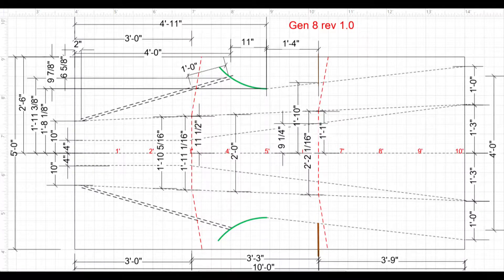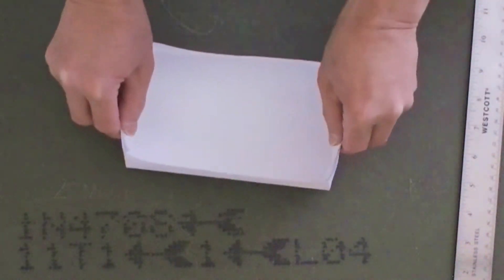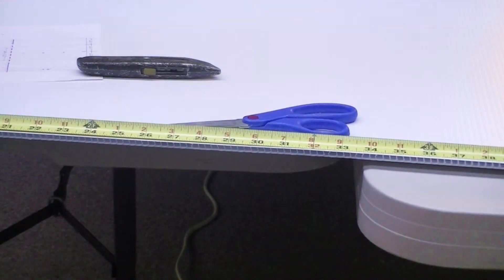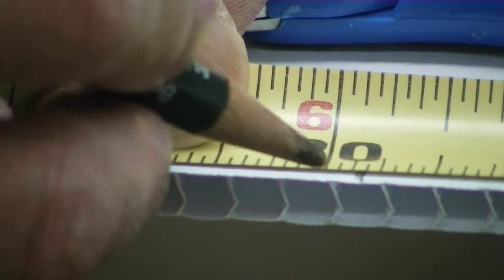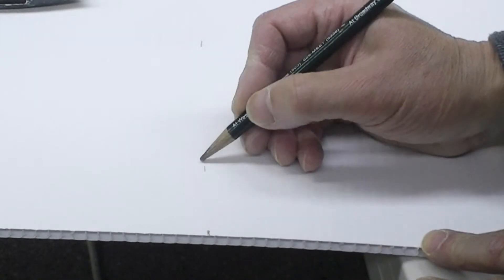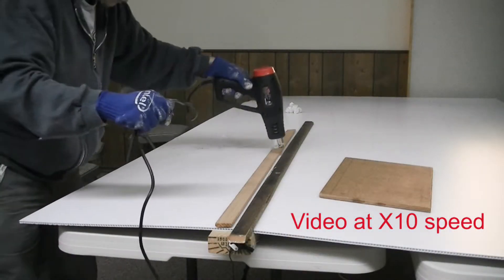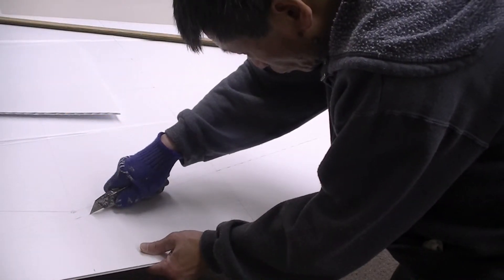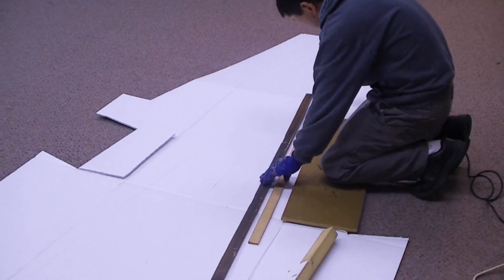DIY tutorial G7 & G8 kayaks part 2 - Work on coroplast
In this series:
-  Starting in part 2, I will show details in building G8 kayak.
-  In part 3, you will see the details to create the folded double side wall.
-  Future part will show the differences in building G7 kayak.
-  Final video/part will discuss how to apply the techniques I created to build a usable boat with a 4' x 8' coroplast sheet.

The boats I showed here use 5'x10' 6 mm coroplast.